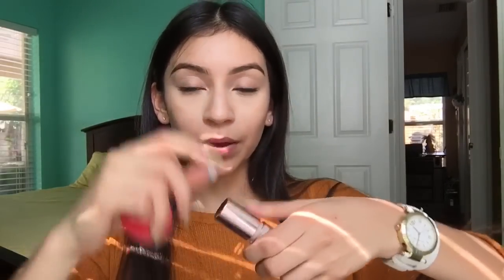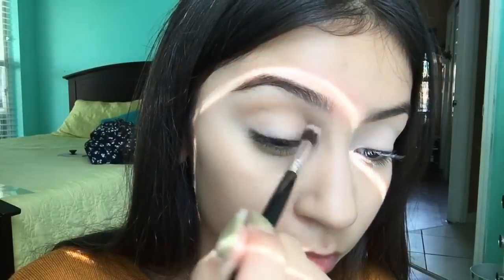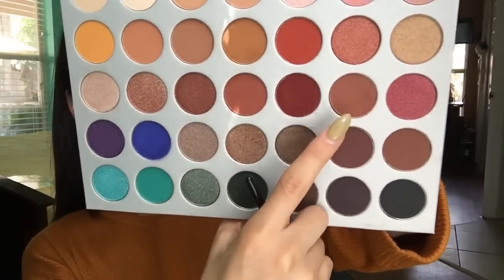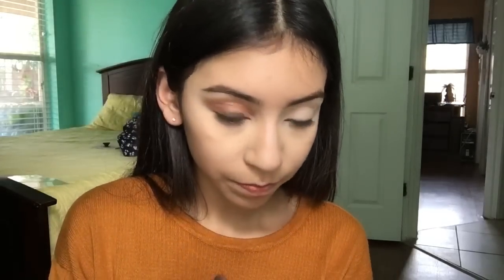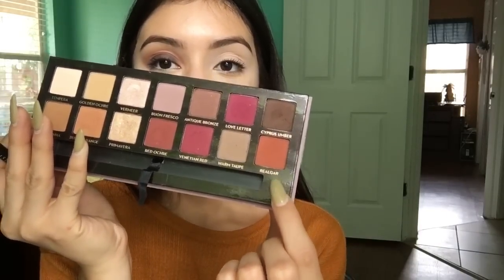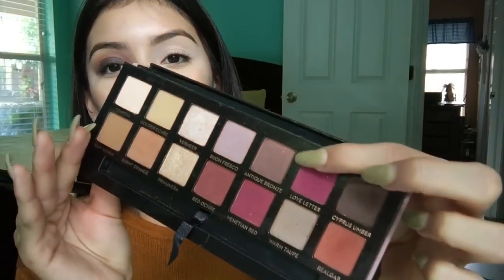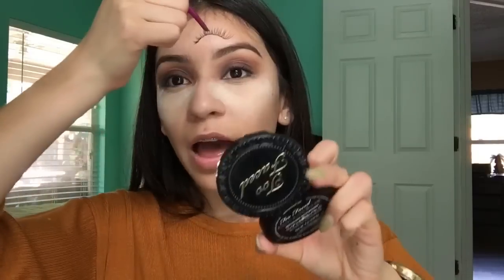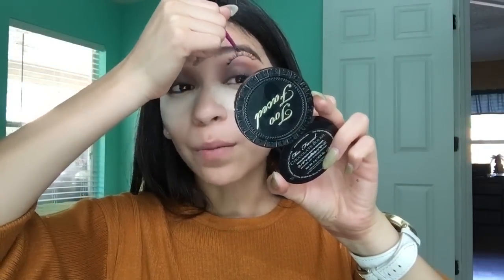Easy Autumn Smokey Eye!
Thankyou you for 16k 😭❤️ soon I will be doing a giveaway!!!

Save Money ! ⬇️
MuddyBody.com : MELTORRES10